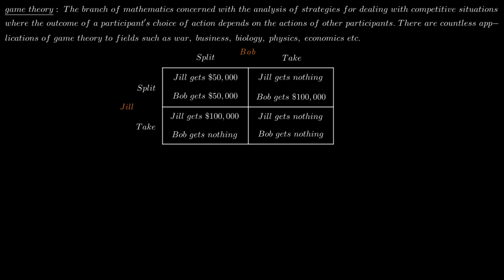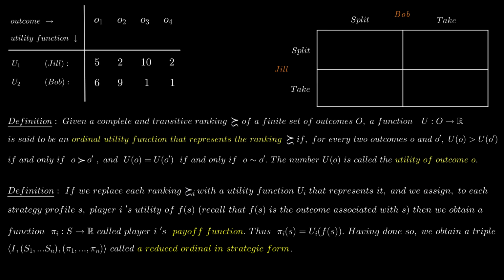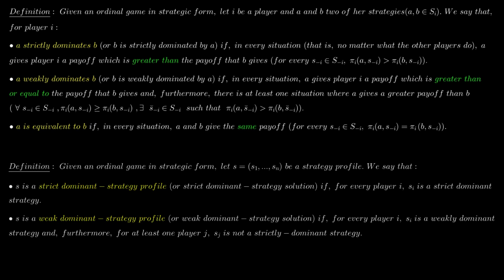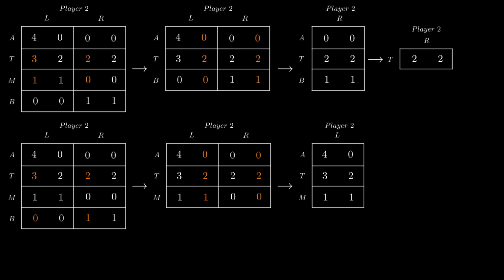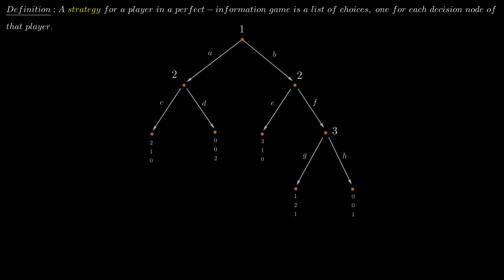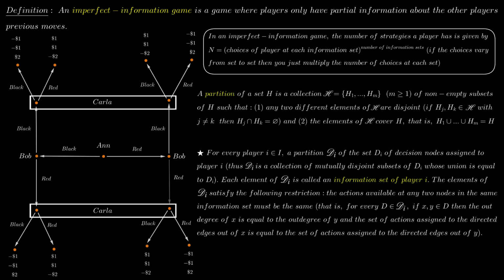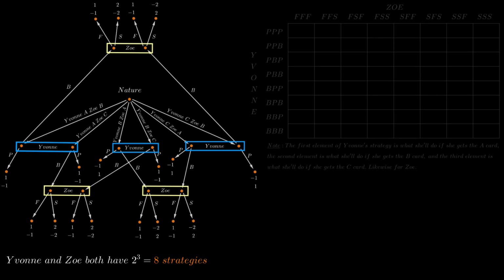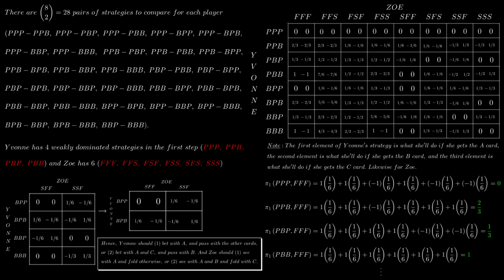Flawless Game Theory Puzzle | Simplified Poker Game Problem | Can You Solve It?